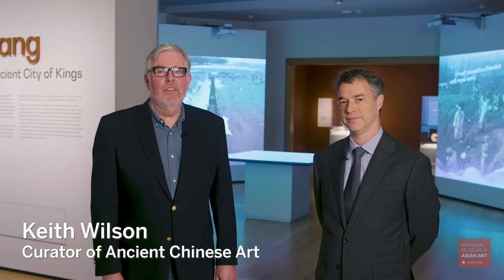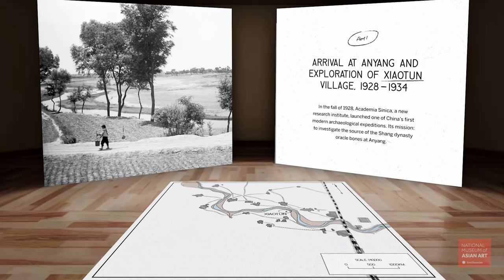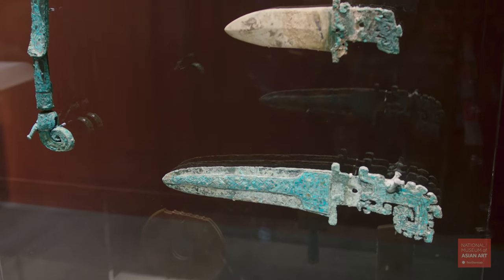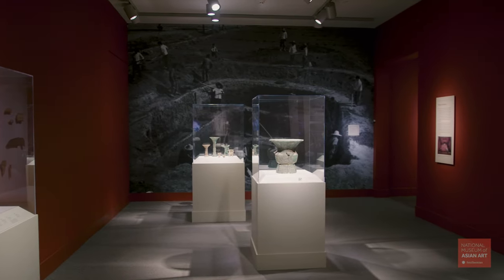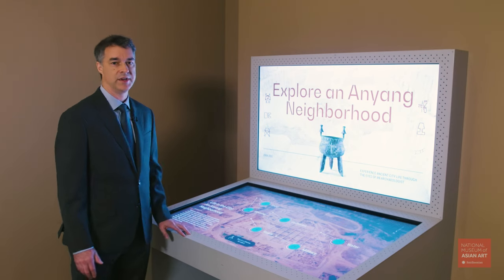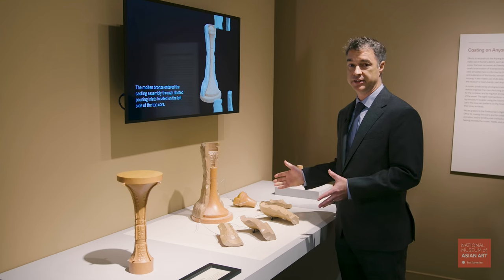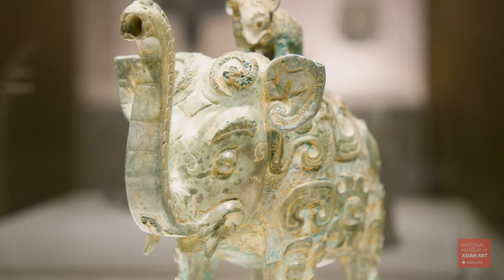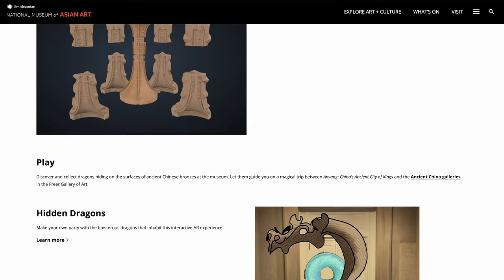Curator's Cut | Anyang: China’s Ancient City of Kings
On view through April 28, 2024
Arthur M. Sackler Gallery | Galleries 23 and 24

Anyang: China’s Ancient City of Kings is the first major exhibition in the United States dedicated to Anyang, the capital of China’s Shang dynasty (occupied ca. 1250 BCE–ca. 1050 BCE). The source of China’s earliest surviving written records and the birthplace of Chinese archaeology, Anyang holds a special connection with the National Museum of Asian Art. In 1929, one year after Academia Sinica began archaeological work at the Bronze Age site, Li Chi assumed leadership of the excavations. At the time, he was also a staff member of the Freer Gallery of Art (1925–30). To promote archaeological practice in China, the Freer supported Li Chi and his first two seasons of work at Anyang. This collaboration, predicated on the advancement of scientific knowledge and the protection of cultural patrimony, marks an important chapter in the history of Sino-American relations.

Anyang: China’s Ancient City of Kings features over two hundred remarkable artifacts—including jade ornaments, ceremonial weapons, ritual bronze vessels, bells, and chariot fittings—drawn exclusively from the museum’s permanent collection. Explore the early development of Chinese writing, enduring ritual practices, innovations in weaponry and warfare, advances in design and manufacturing, and the highly personal spaces of tombs, including objects chosen for the afterlife.